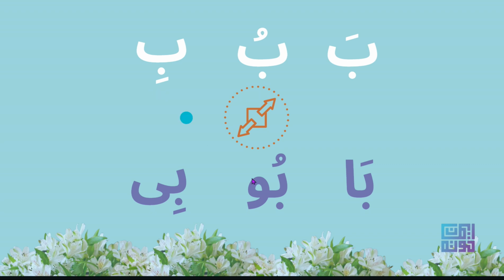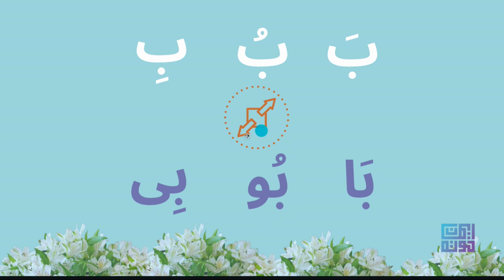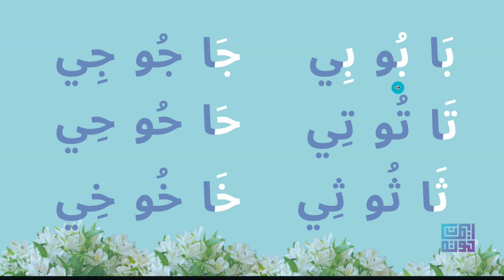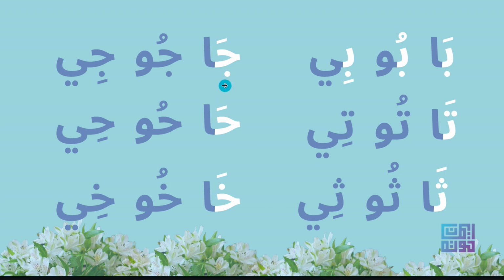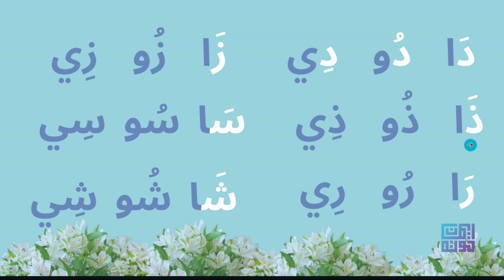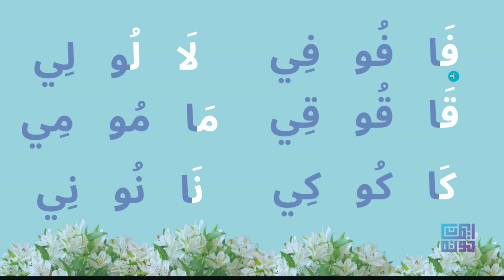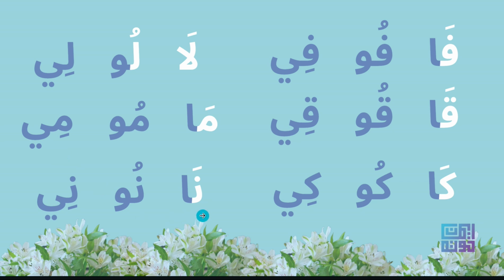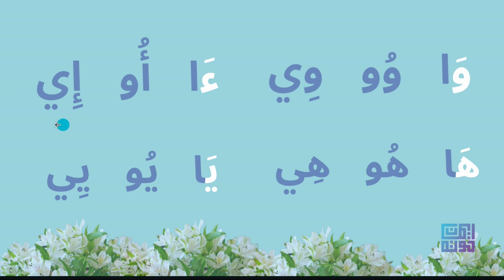Reading Quran First Level - 5.1 Lesson Five Part 1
"Chapter 5: Mastering Elongating Letters in Arabic | First Level Reading Quran Course"

In this easy-to-follow video, we dive into Chapter 5 of our First Level Reading Quran course, where we explore the concept of **elongating letters** in Arabic. Elongation, or "Madd," is a fundamental skill in Quranic pronunciation, and this video will guide you step-by-step in understanding how to properly pronounce these letters.

With clear explanations and practical examples, we’ll help you master the elongating sounds that are essential for accurate Quranic recitation. Whether you’re a beginner or looking to perfect your skills, this video makes learning fun, simple, and engaging.

Join us to improve your pronunciation and get one step closer to perfecting your Quranic reading skills!